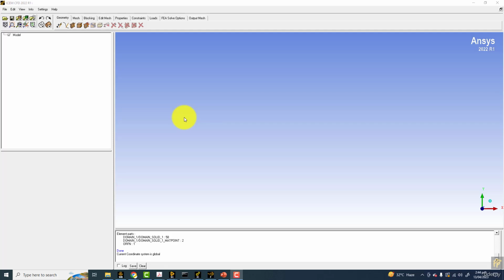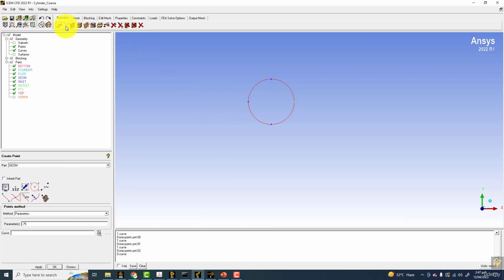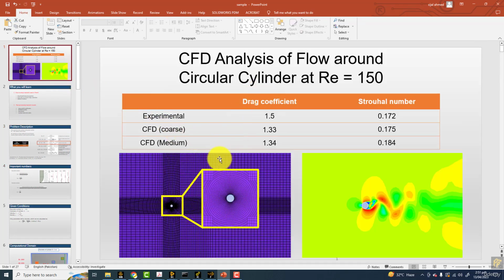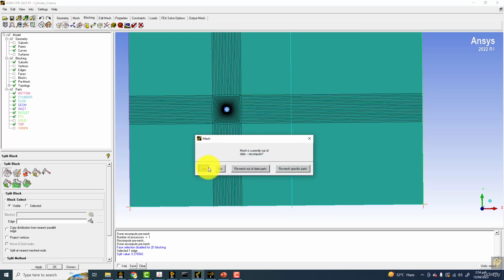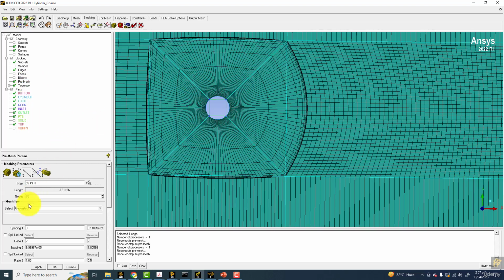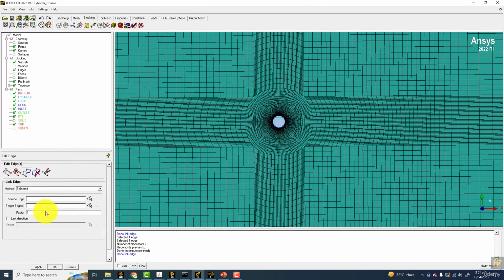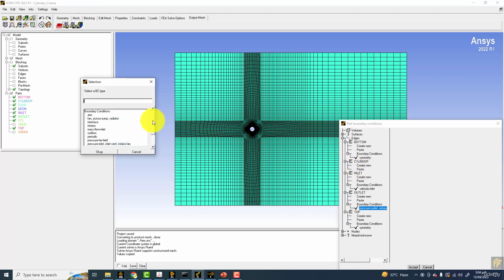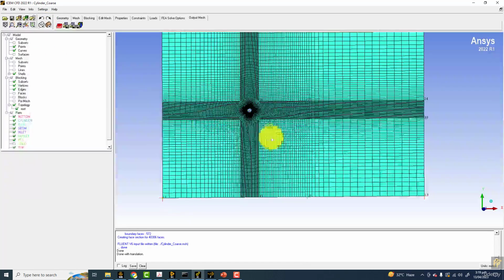(Ansys) Course 11: 180 Hexa meshing